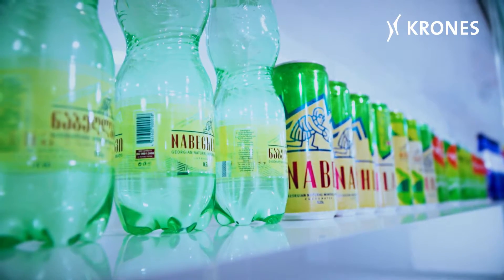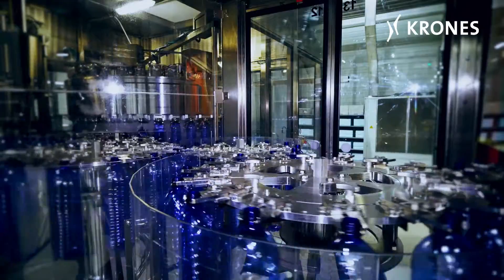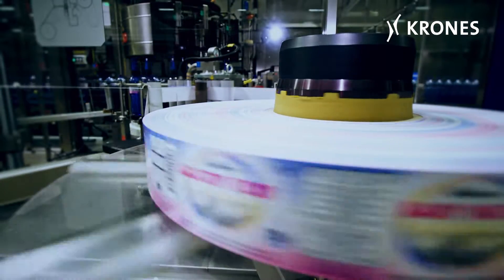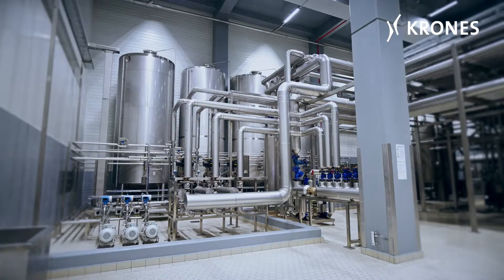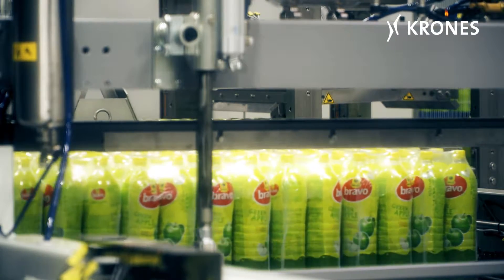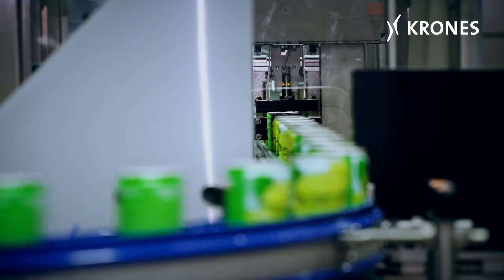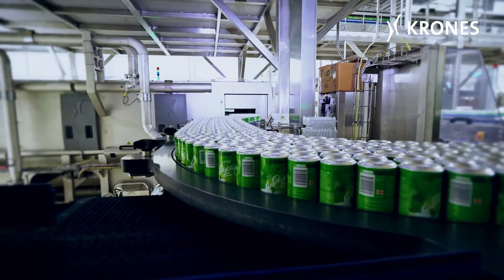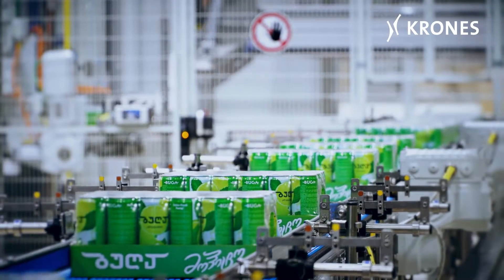Ultra-versatile beverage factory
In mid-2017, Healthy Water’s new production facility started operation. Krones was responsible for large portions of the plant engineering involved, supplied new lines, and integrated new machines into existing ones. It is not least production under license of fruit drinks from the Austrian Rauch company that constitutes a significant guarantor of Healthy Water’s future-viability.

The Krones Group plans, develops and manufactures machines and complete lines for the fields of process, filling and packaging technology. Its product portfolio is rounded off by information technology, factory planning and products from Krones’ subsidiaries as intralogistics, valve production etc.You can find all current information about Krones AG and much more on our corporate blog